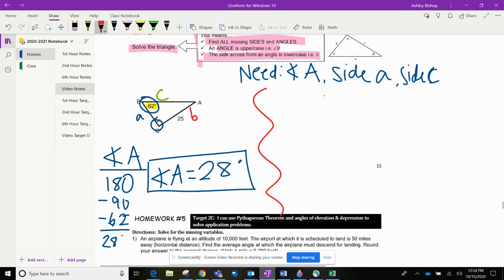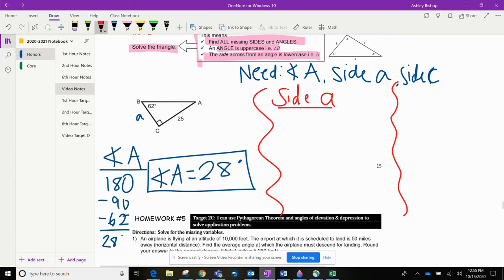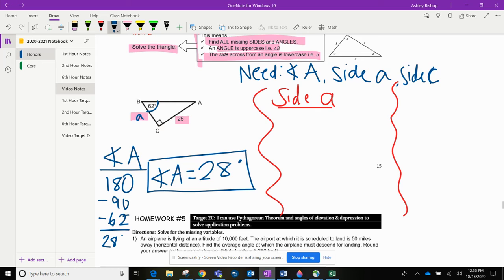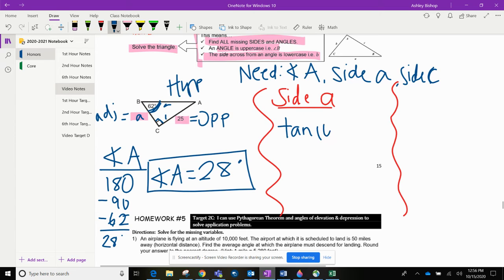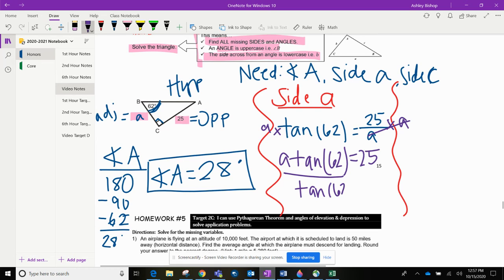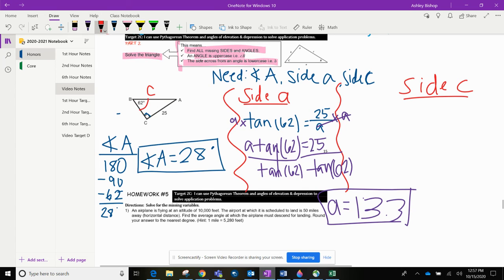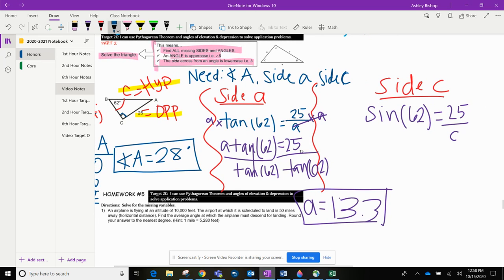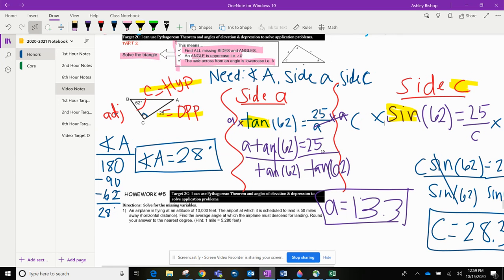Target C Day 2 Notes Part 3